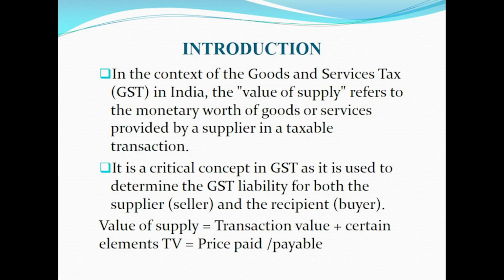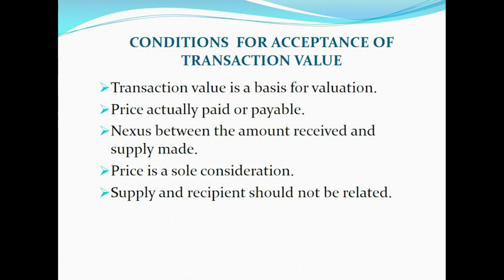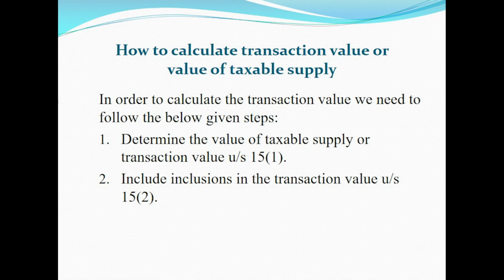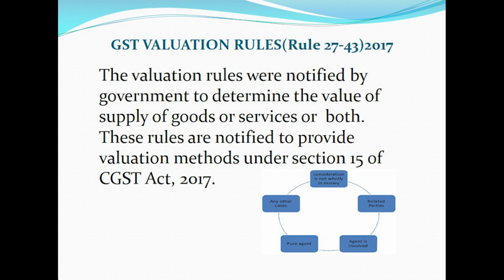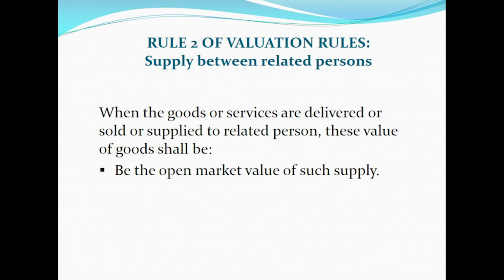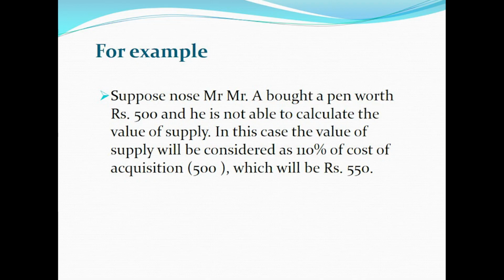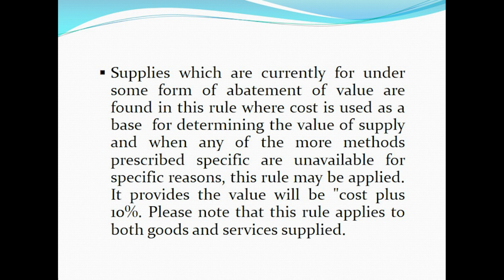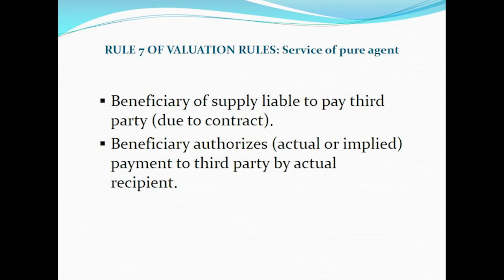BRAOU B.Com 3rd Year 6th Semester Indirect Taxes _ 2 : Valuation Of Supply